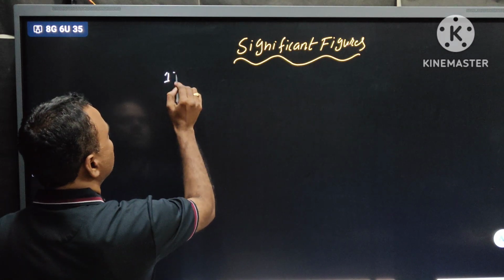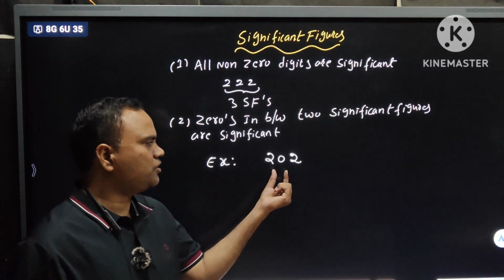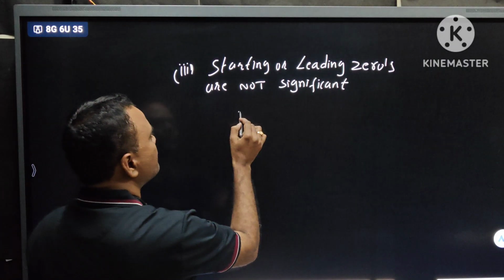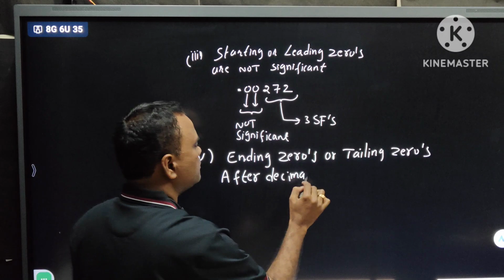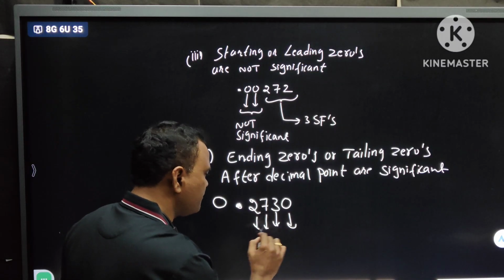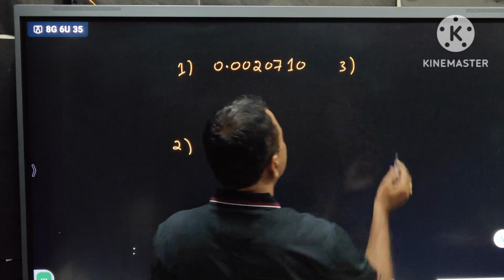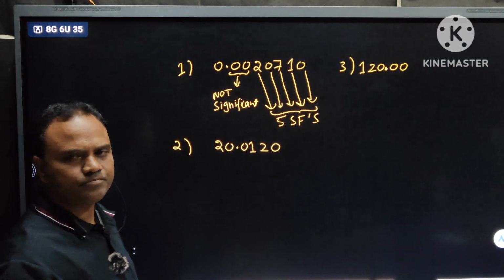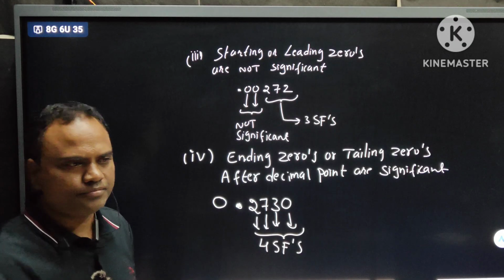Significant figures - 1